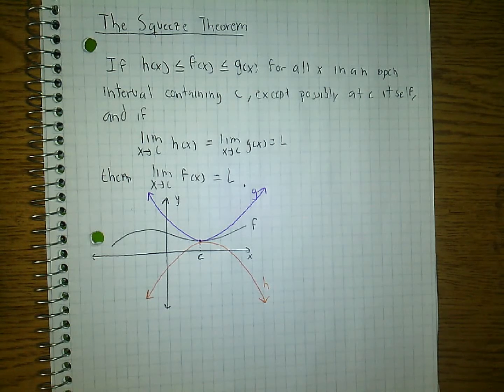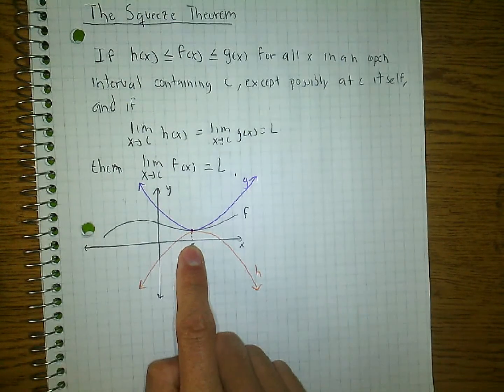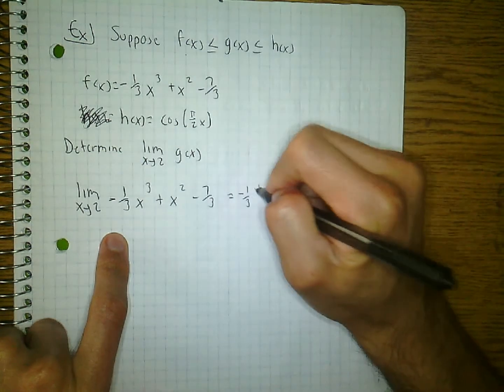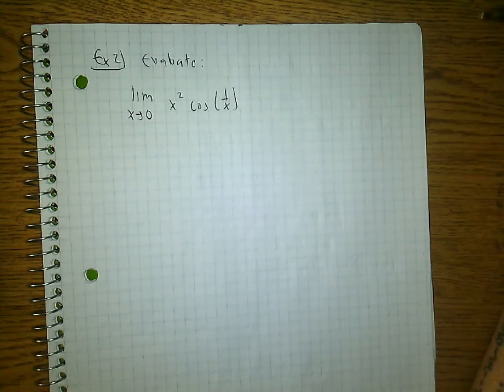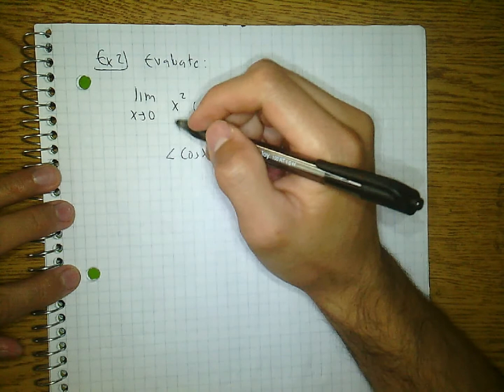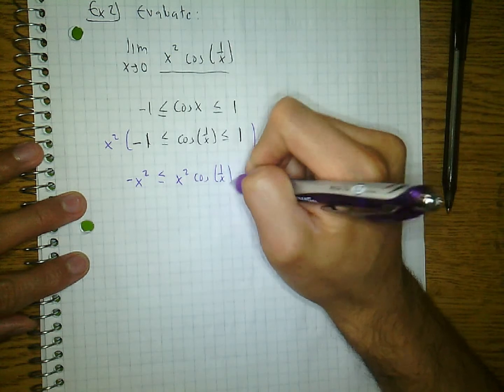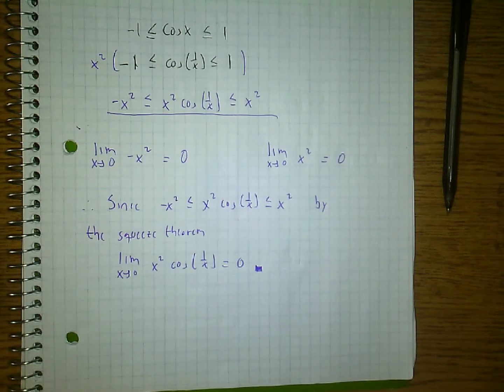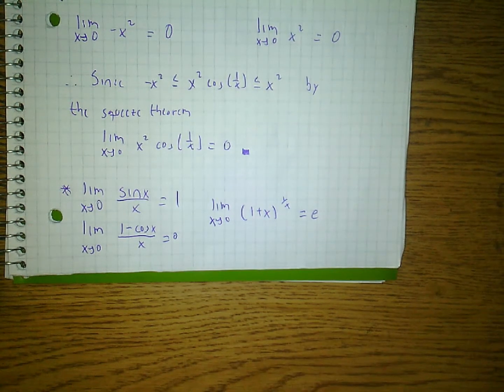The Squeeze Theorem